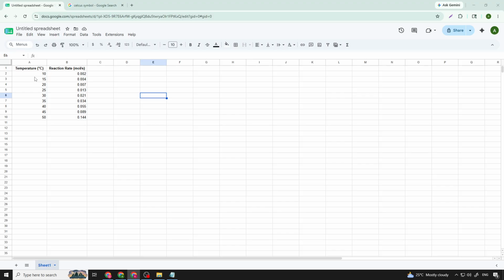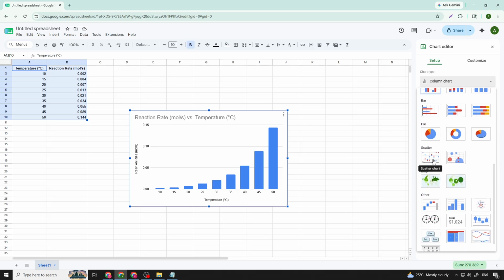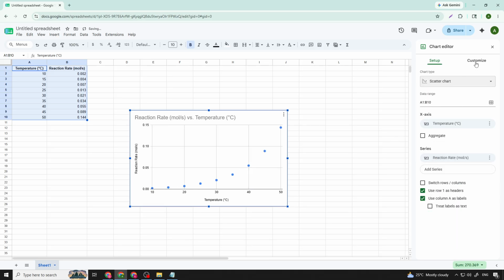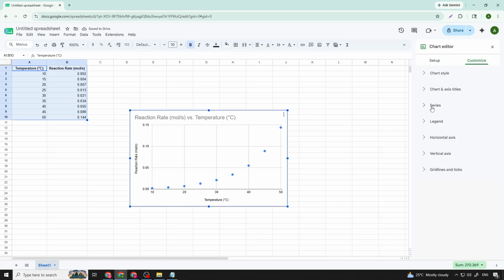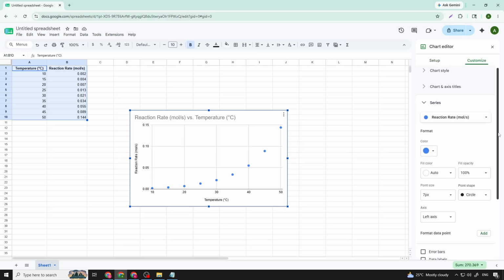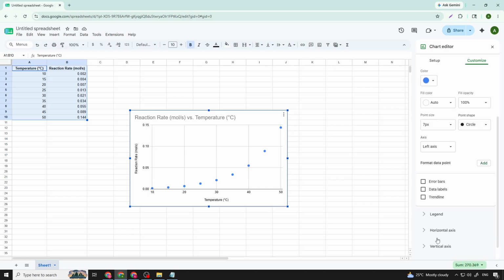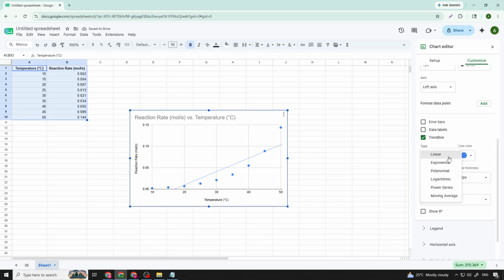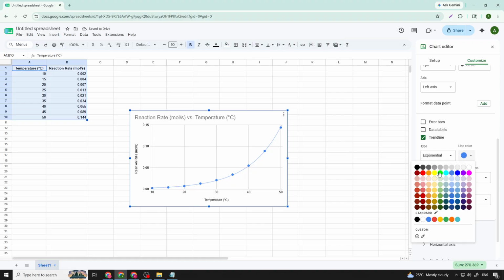How To Create Scientific Graphs From Your Data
This tutorial shows you how to make scientific graphs in Google Sheets. You’ll learn how to enter scientific data into two columns, create a scatter chart, add a trendline, and customize the graph for clearer scientific analysis.

Video Chapters:
00:00 - Introduction: How to Make Scientific Graphs in Google Sheets
00:09 - Open Google Sheets and Start a Spreadsheet
00:16 - Enter Temperature and Reaction Rate Data
00:25 - Add the Scientific Data Points
00:30 - Select the Full Data Set
00:37 - Insert a Chart in Google Sheets
00:44 - Change the Chart to a Scatter Chart
00:52 - Add a Trendline to the Scientific Graph
00:59 - Customize the Scientific Graph